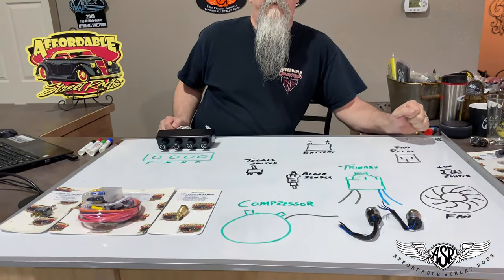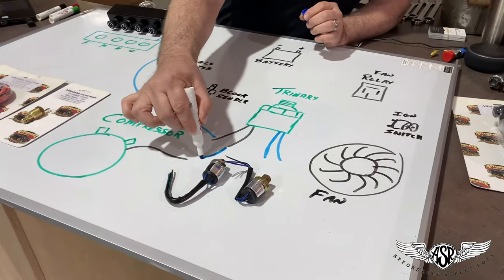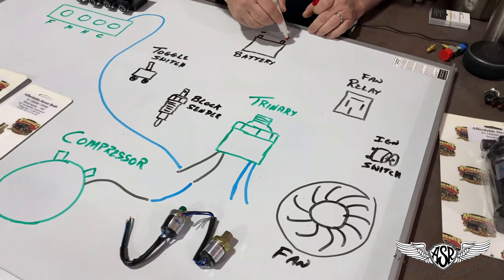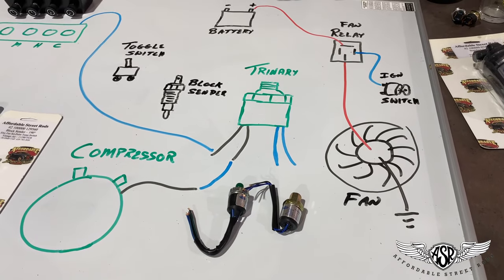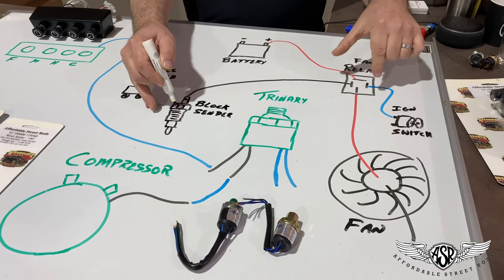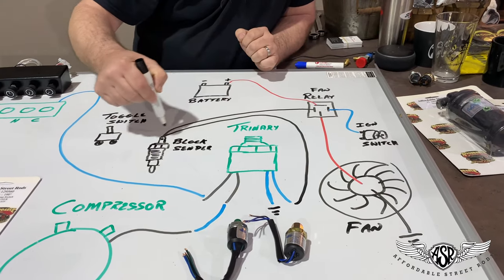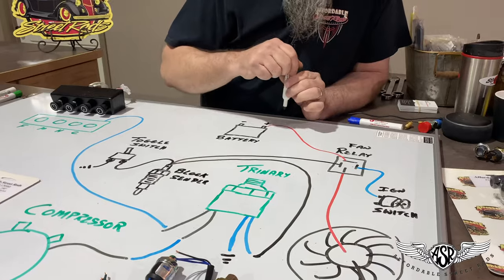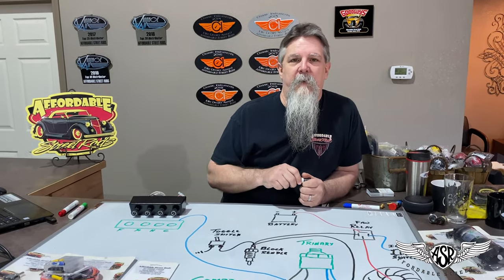How To Wire A Trinary Switch To Your Car's Electric Fan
Rex explains how to wire a trinary switch for your Vintage Air system. This switch turns on an electric radiator fan to help regulate the pressure in your air conditioner system.

Don't know whether you need a binary or a trinary switch? We have a video for that too.